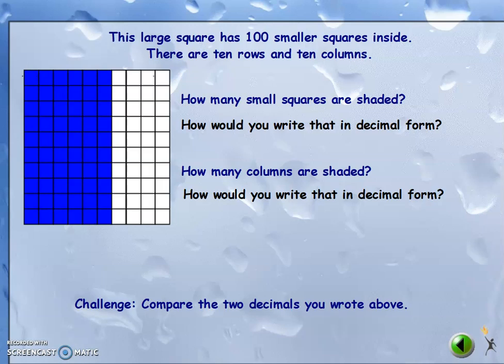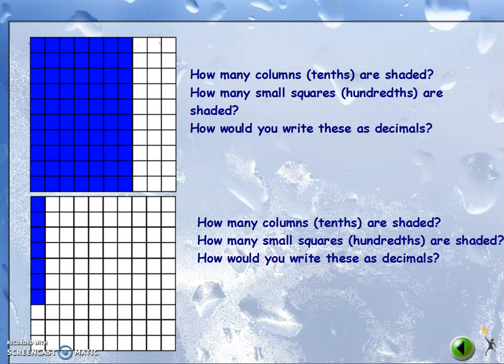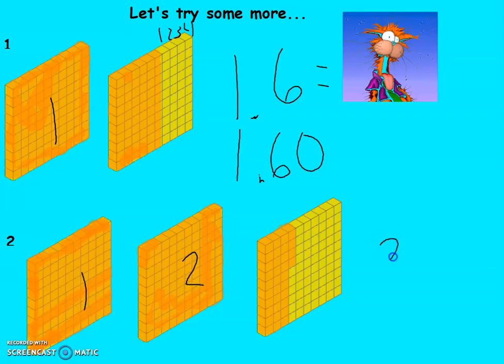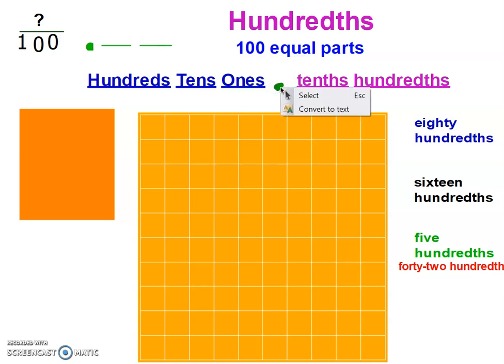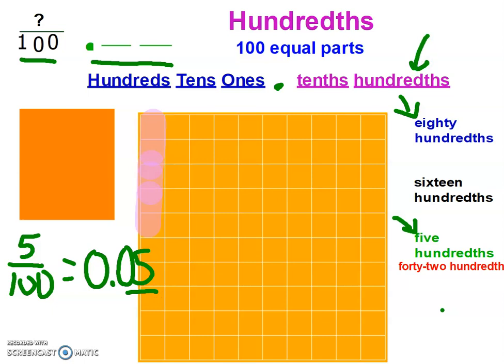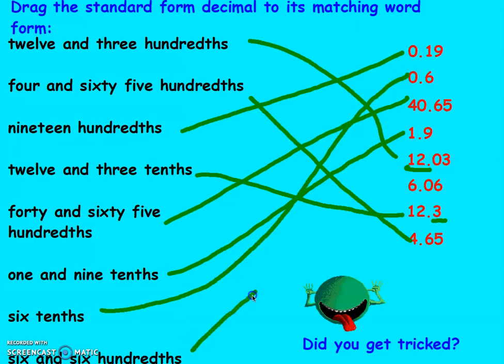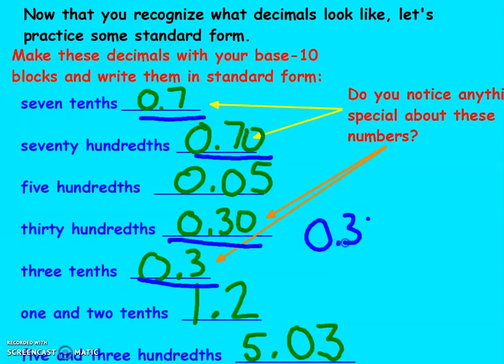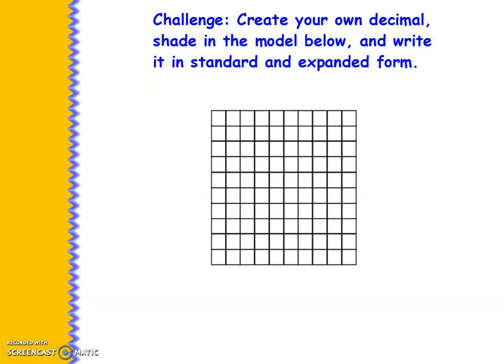Equivalent Decimals and more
Making equivalent decimals and learning forms of decimals for 4th graders.